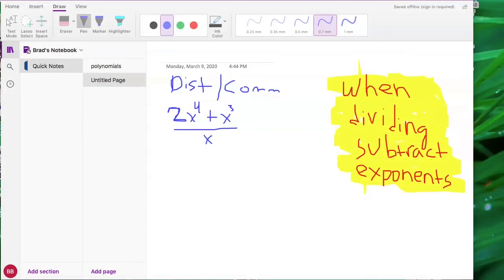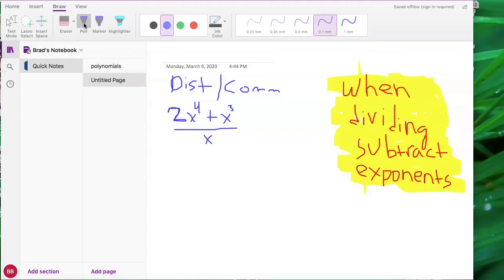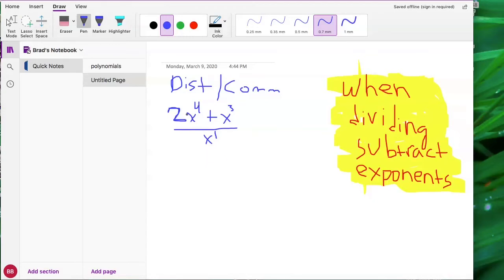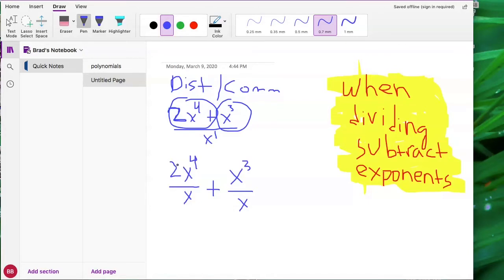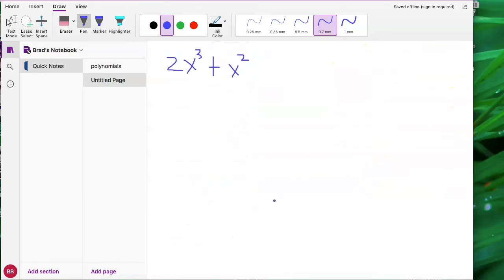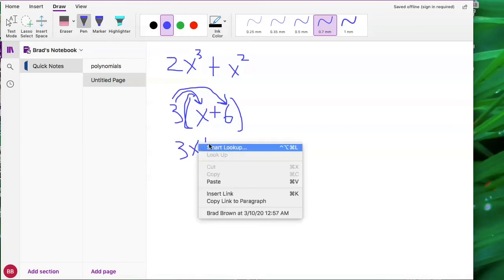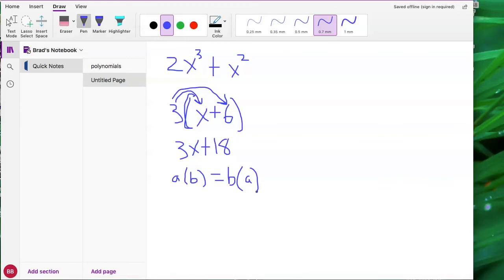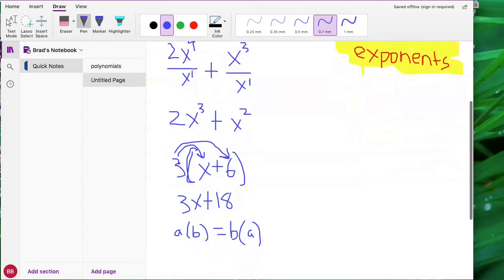ASVAB/GED Math: Distributive and Commutative Property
•What does commutative property state?
•What does distributive property state?

Distributive property says we must divide each part of the numerator by the denominator. And subtract exponents when dividing them. So when looking at x^4/x^2, we are just doing 4-2 and getting x^2.
When calculating 2x^3/x^2, we are doing 3-2, which equals 1, resulting in 2x^1, or just 2x.

Commutative property states that we can change the order of numbers and still get the same answer in addition and multiplication. For example, 3 + 5 and 5 + 3 both equal 8. Likewise, 3 x 5 = 15 and 5 x 3 also equals 15.

Our mobile app offers thousands of ASVAB practice questions with detailed feedback for every question. Free to install.